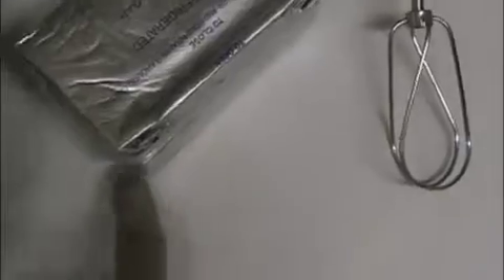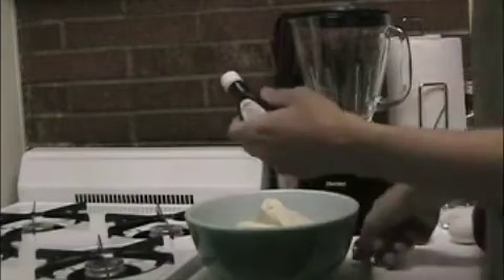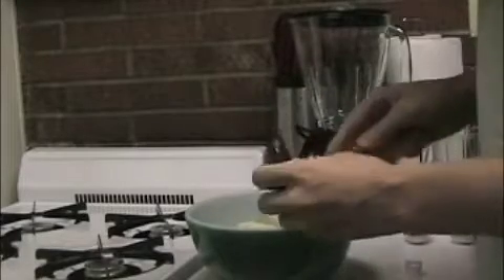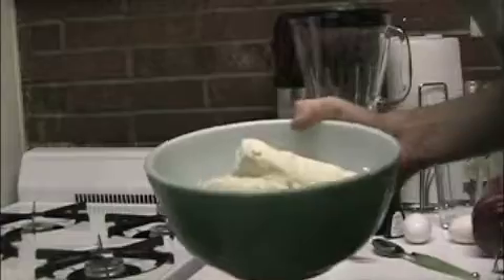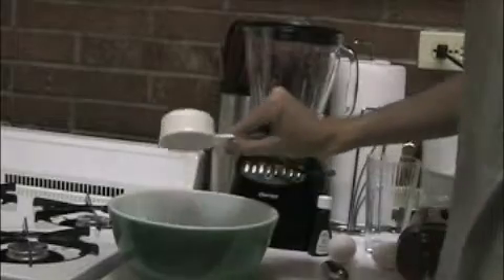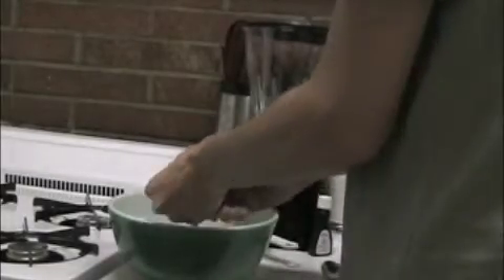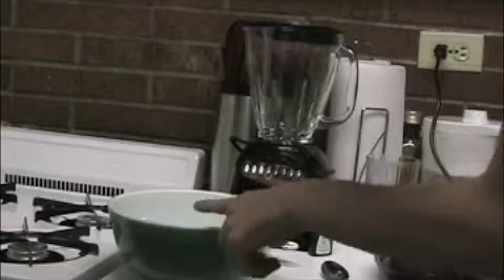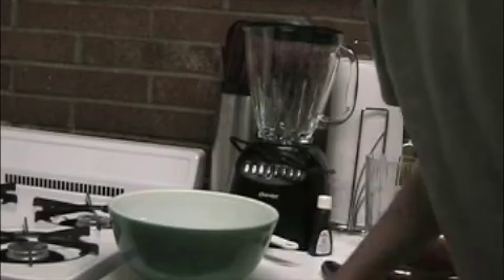Cooking with SuperQBoi 3: Cheesecake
3rd cooking video. Today we make my favorite dessert!